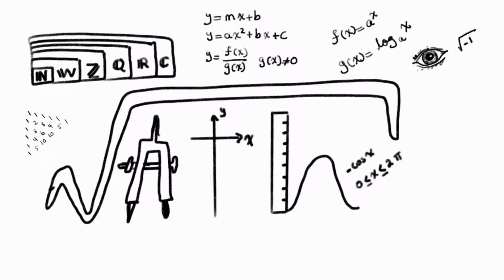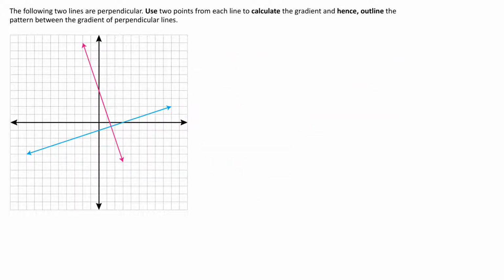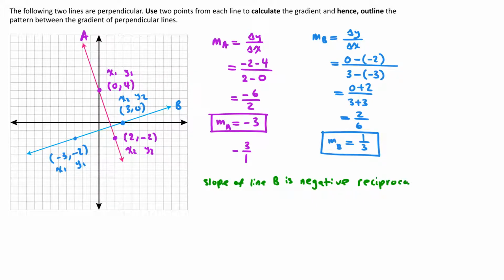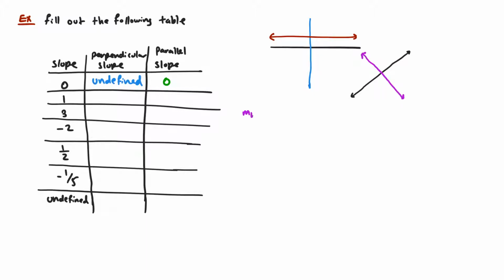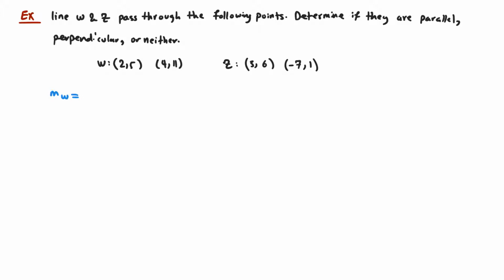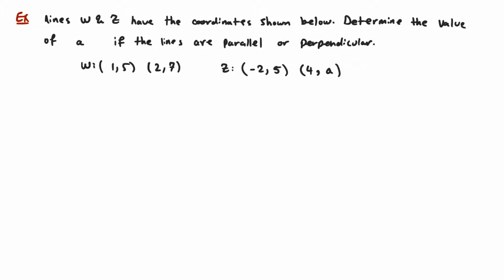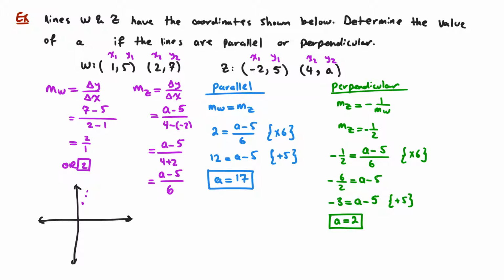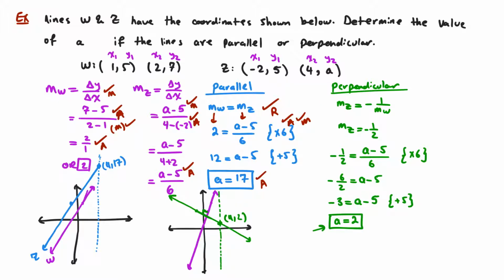MYP - Linear Functions - Slope of parallel & perpendicular lines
This video focuses on the slope/gradient of parallel and perpendicular line through a small investigation.